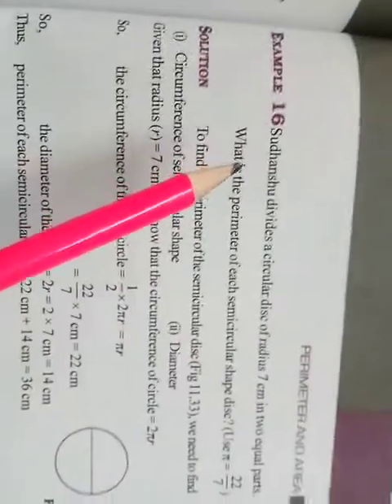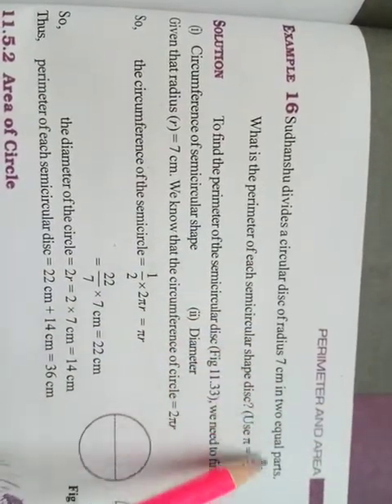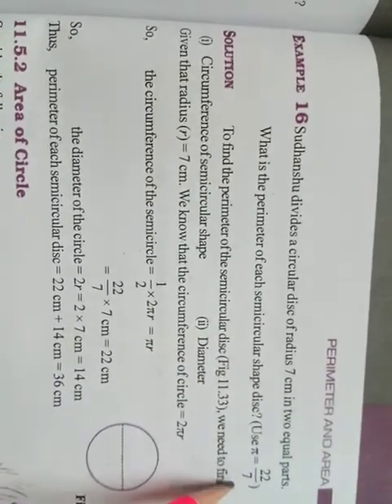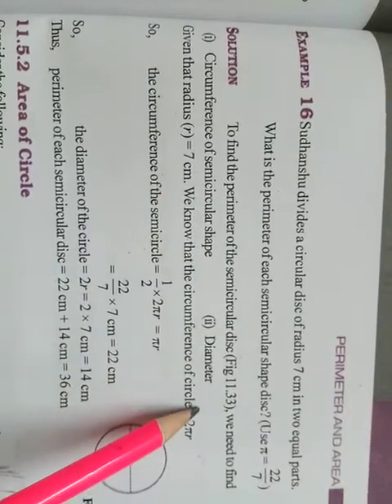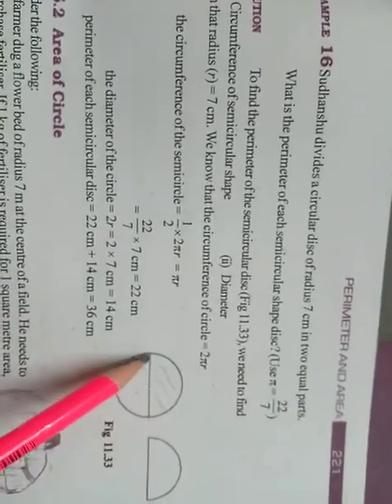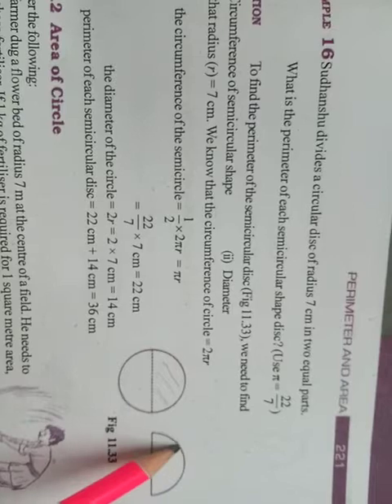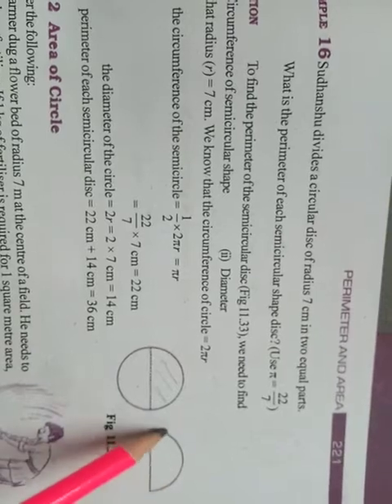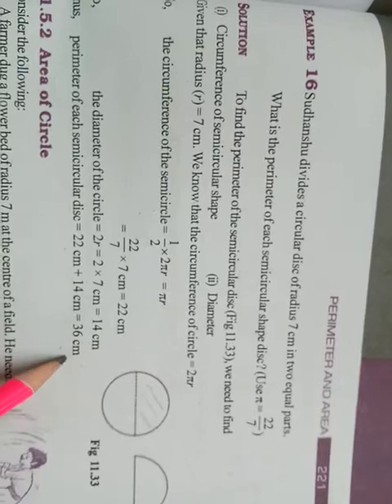M7 c11 solved ex